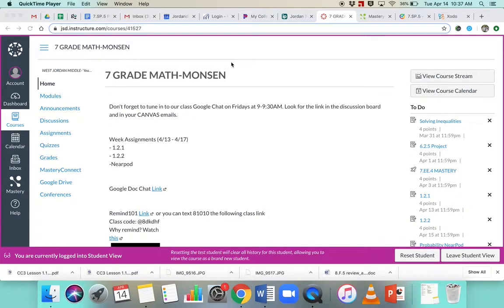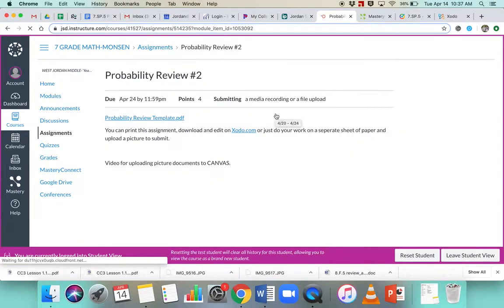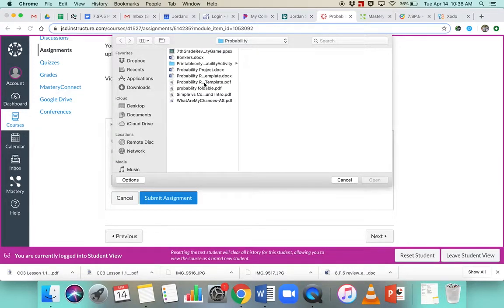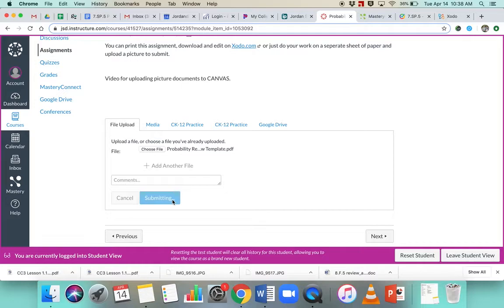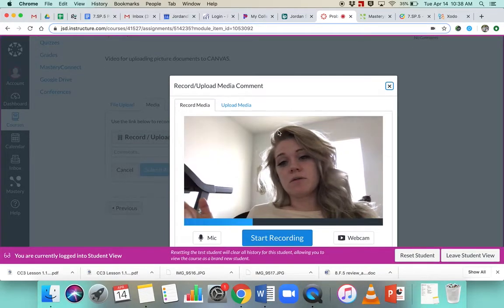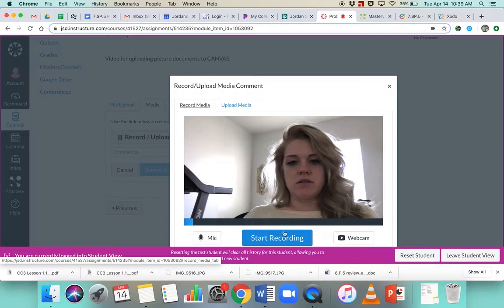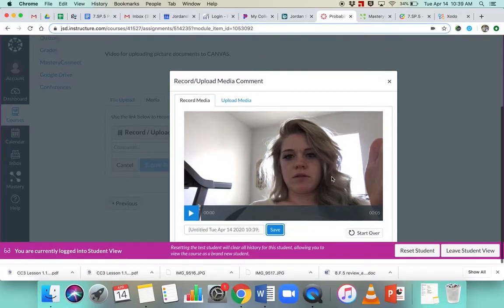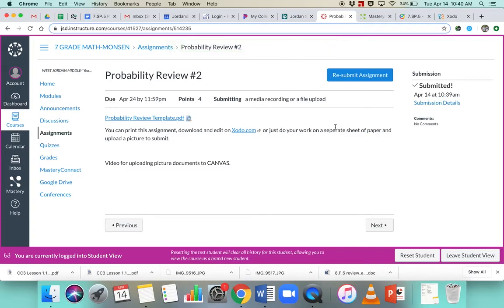Uploading Documents for Assignments